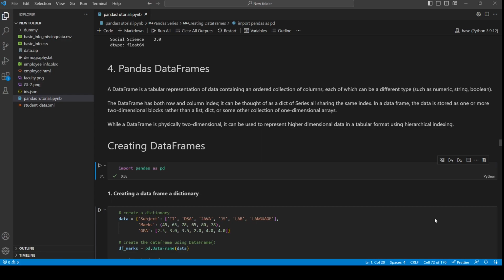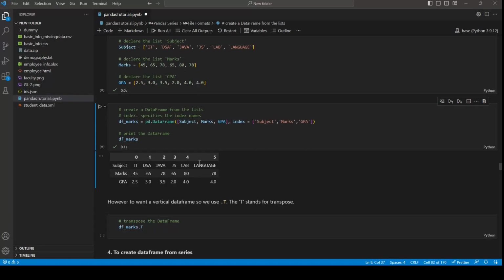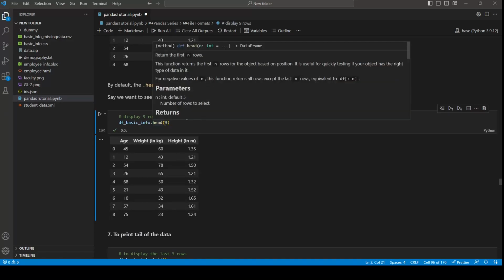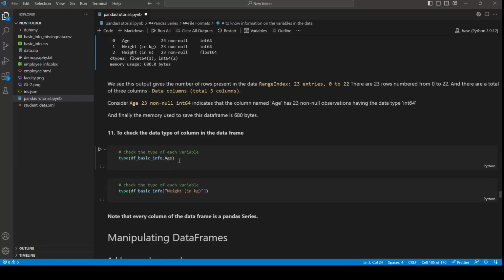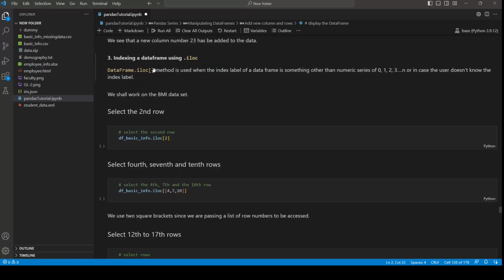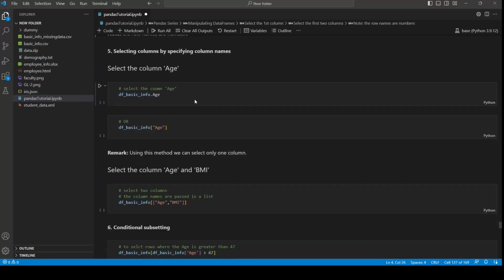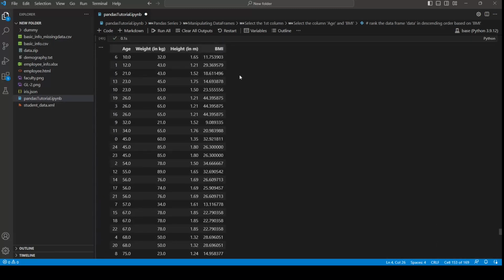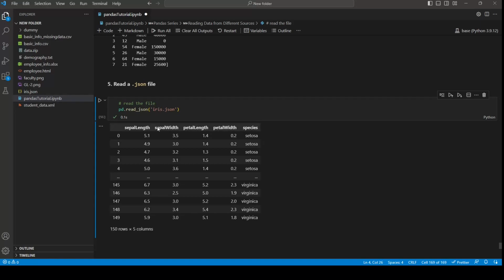Pandas III | DataFrame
Pandas- II, Hands-on with Python Pandas code Pandas DataFrame explained in detail!